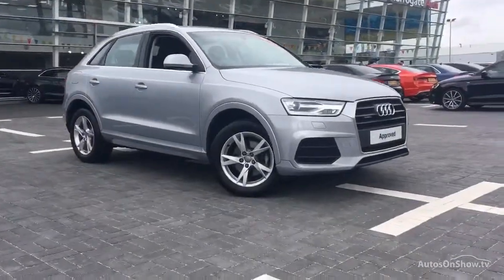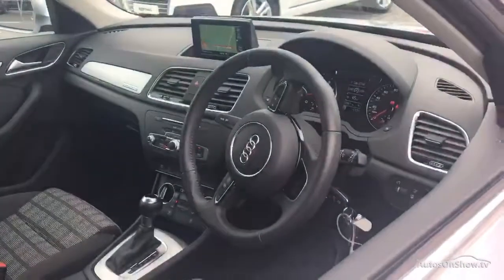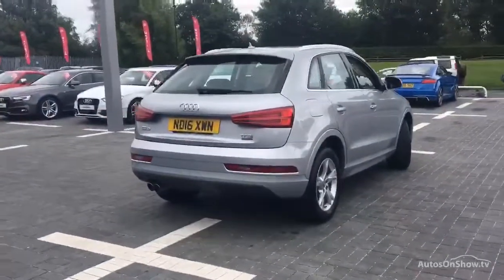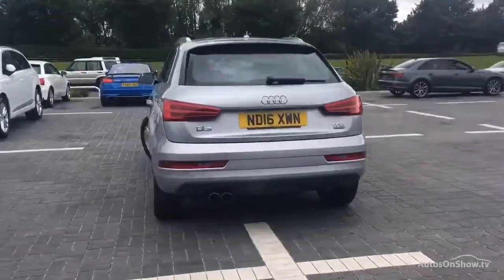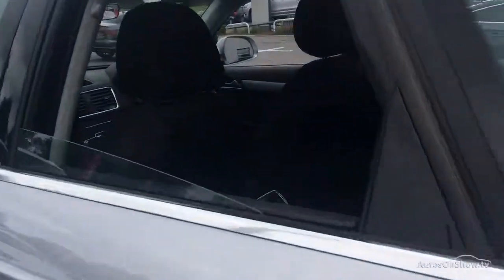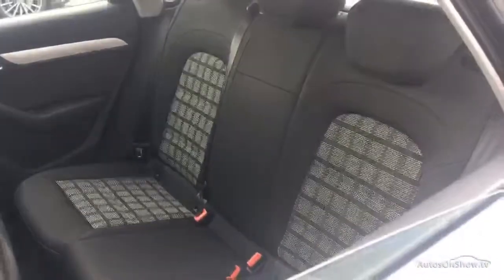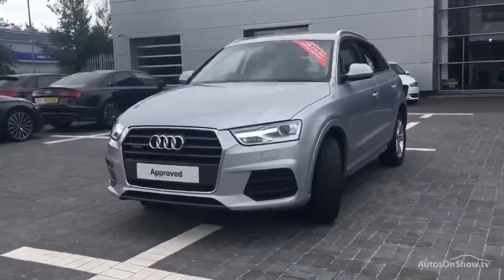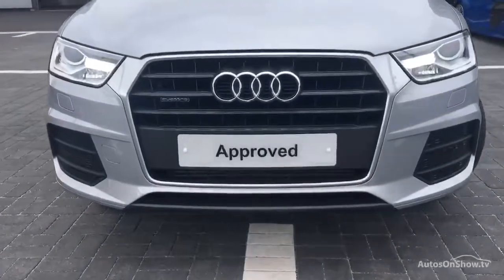AUDI Q3 TFSI QUATTRO SE SILVER 2016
2016 AUDI Q3 TFSI QUATTRO SE ESTATE PETROL, in SILVER